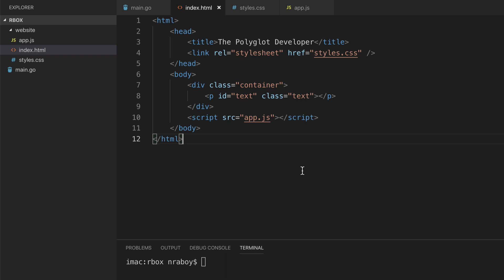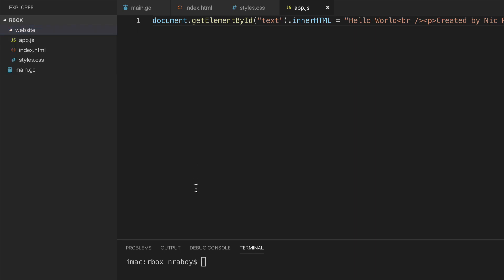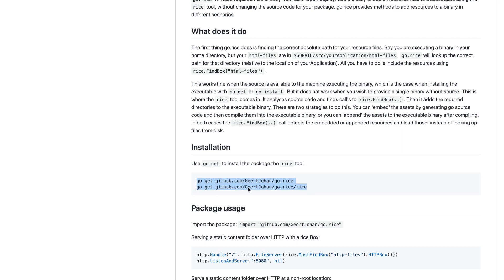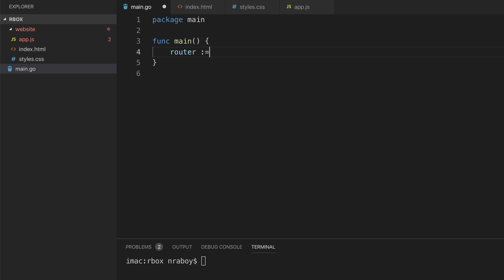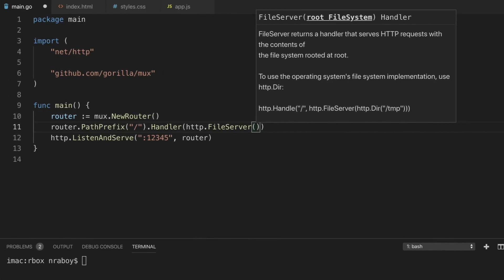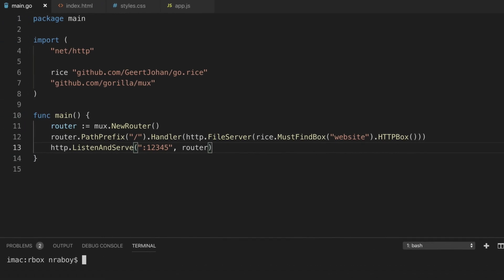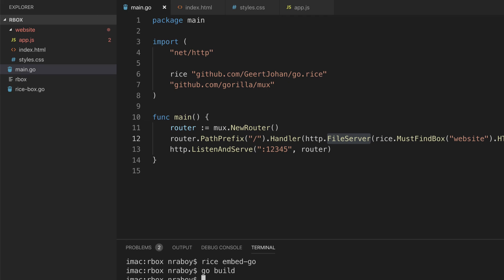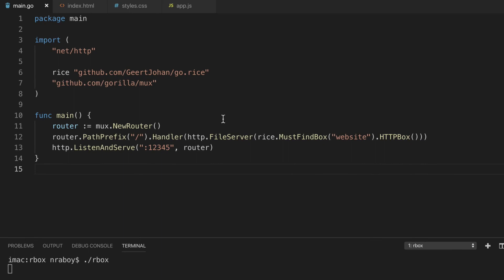Bundling HTML, CSS, and JavaScript to be Served in a Golang Application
Learn how to bundle an HTML, CSS, and JavaScript powered website into a compiled Golang executable to be served when the application is launched.